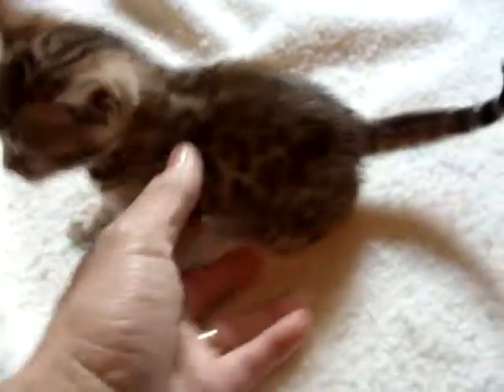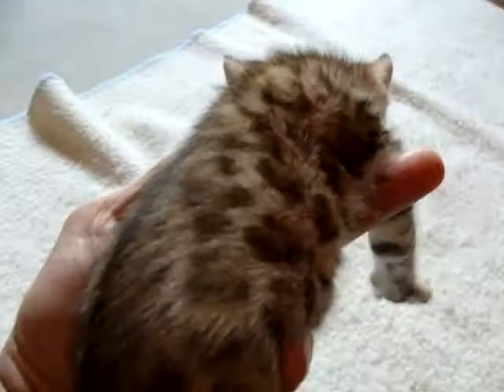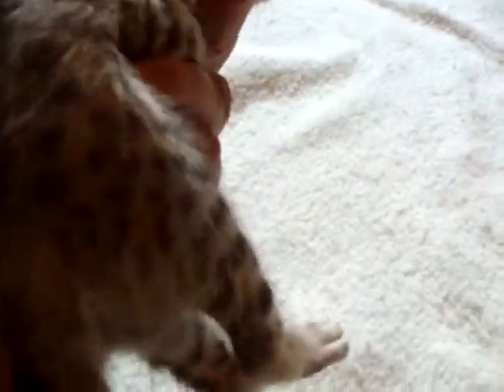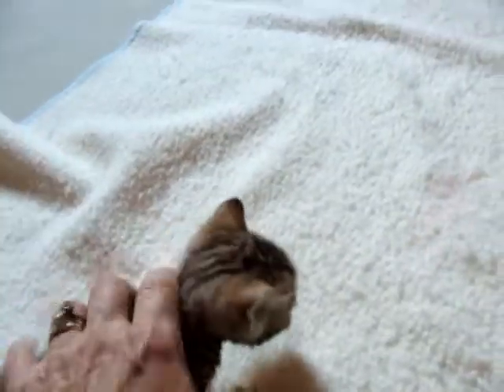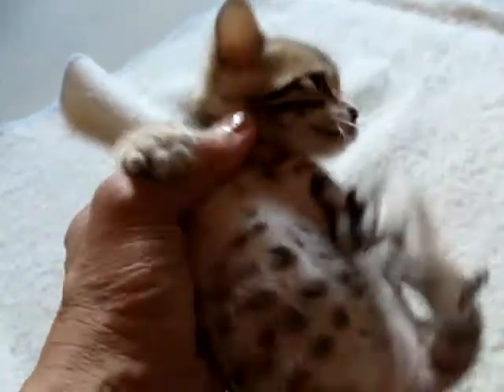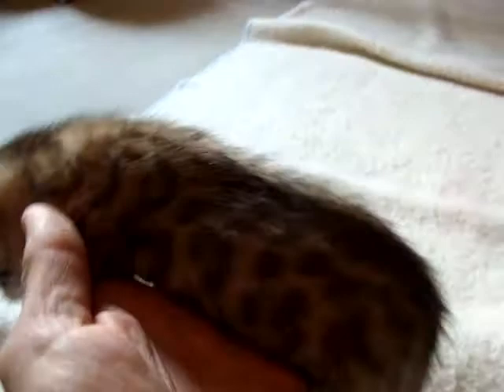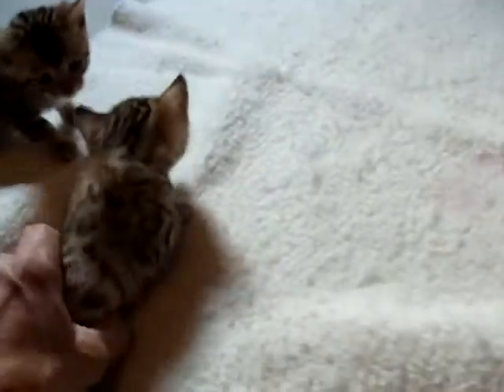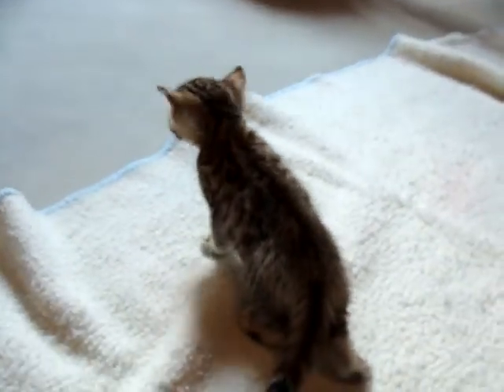Synapse Spotted Female 1, June 30 at Four Weeks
Wonderful litter of little girls!